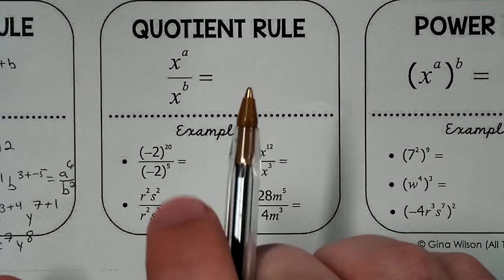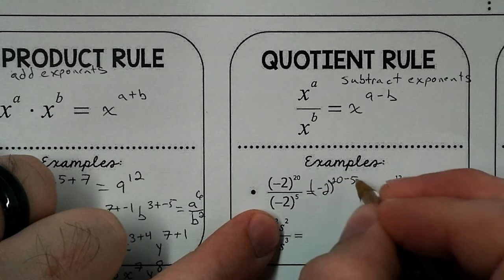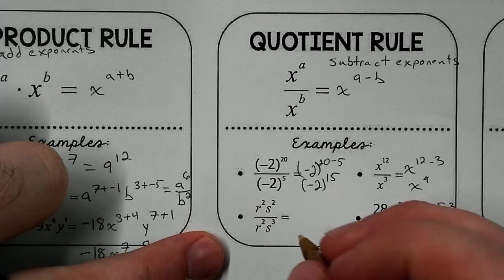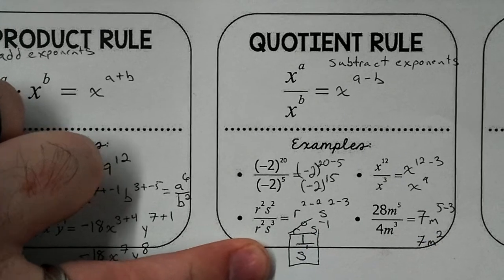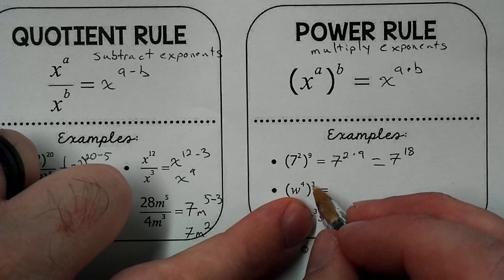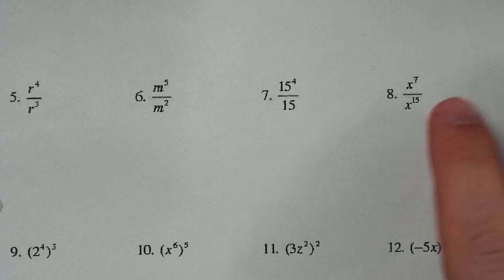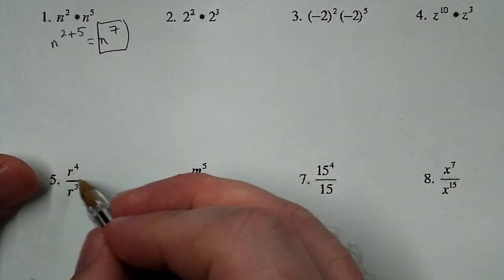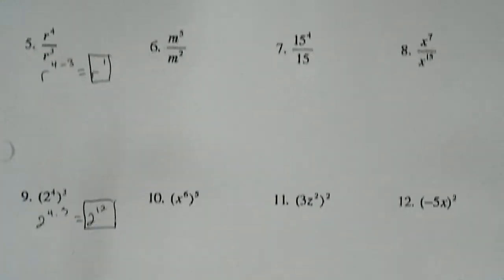Exponent Rules Notes Part 2